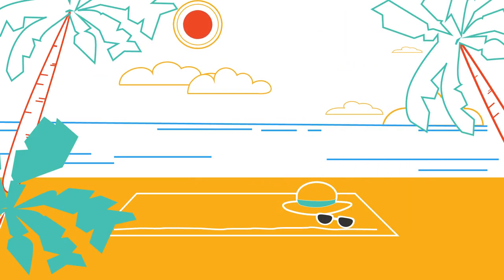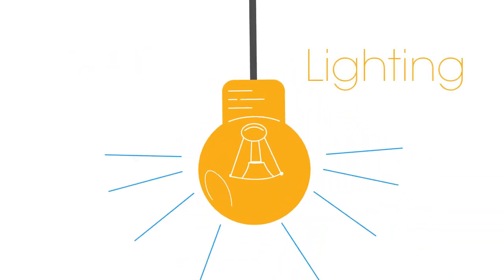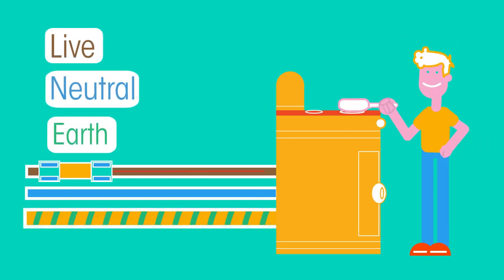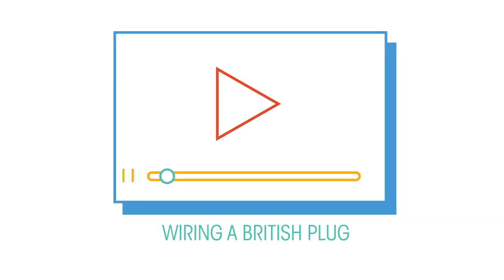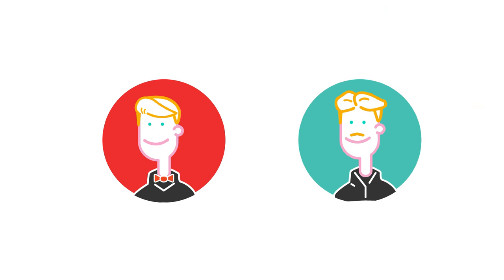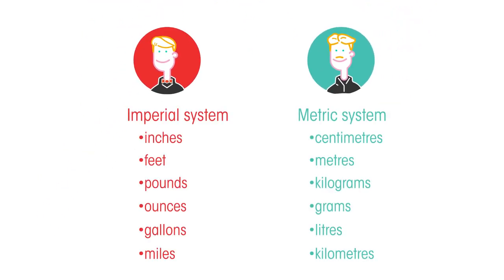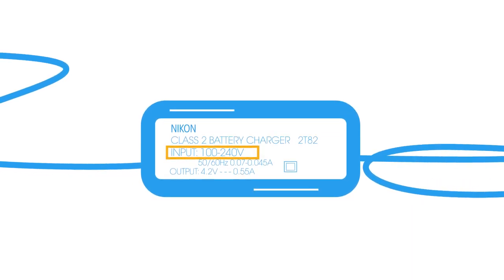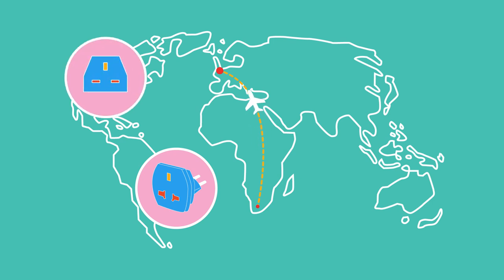Sockets & Voltages In Different Countries | Electricity | Physics | FuseSchool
You’re on holiday and have been on the beach all day, sharing photos to social media to make your friends jealous. Your phone battery is running low. Then back in the hotel - disaster strikes.

In this video we’re going to look at how different countries have different voltages of electricity and different sockets.
When electricity first became available to homes in the 1880’s, it was mainly used for lighting.

Over the next few decades other appliances became available and so the plug and socket arrangement was needed.

At first, plugs were two pins with a live and neutral pin.
To make plugs safer, some countries introduced the third earth pin.

This is a safer design, that allows electricity to flow to earth, as there is a wire inside the appliance that touches the metal casing of the device. It basically reduces the chances of you having an electric shock if something goes wrong.

However, not all countries introduced this third earth pin on their plugs.
There are now 15 different types of plugs and sockets around the world!

To learn how a British plug is wired, watch this video:

As well as the shapes of plugs and sockets, there are also other key differences between electricity supplies around the world.
Different countries use electricity at different voltages; on the American continent and in Japan the voltage is 120V
Whilst in Europe the voltage is between 220 and 240V.
Why isn’t there a standard voltage around the world?
The answer is down to history. Two men were instrumental in the introduction of electricity, Nikola Tesla in Europe and Thomas Edison in America.

Tesla preferred to use electricity at 240V, which allowed electricity to travel great distances without a big loss in energy, whilst Edison preferred 110V, which was considered safer. Remember, the USA also use the imperial system of measurement whereas in Europe the metric system is used. This also influenced the values used. Current systems of electricity use and transport have developed from these two men’s original ideas.

Luckily, most modern appliances can handle dual voltage. All you need to do is look at the label on the appliance and it will tell you a range of voltages the appliance can work within. For example this appliance can work at voltages between 100-240V. So you’ll need the plug adaptor but don’t have to worry about the voltage.

To learn about the national grid and how electricity is transported, watch this video.

It explains the use of transformers that change the voltage of electricity and why they are necessary.

So when you go to a different country, make sure you have the correct adapter for your plugs. Firstly so they’re the right shape, and secondly so the voltage is compatible.

CREDITS
Animation & designer: Joshua Thomas